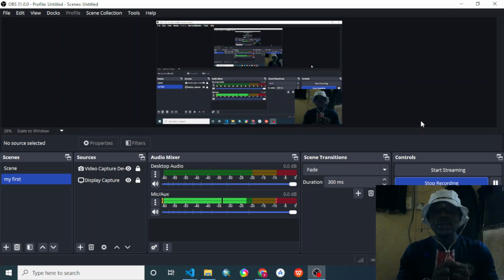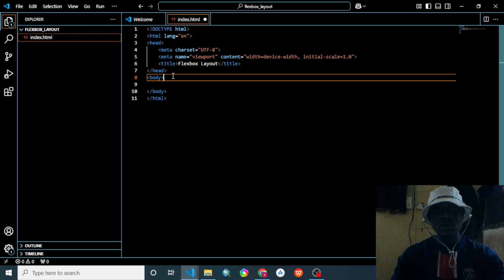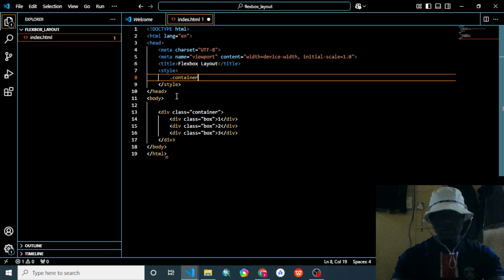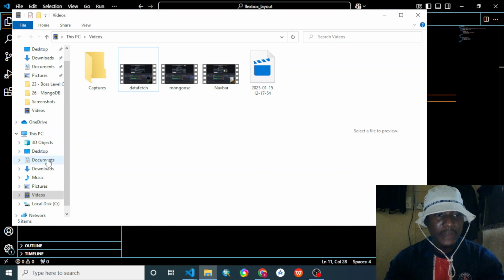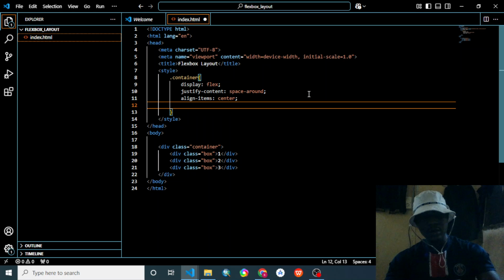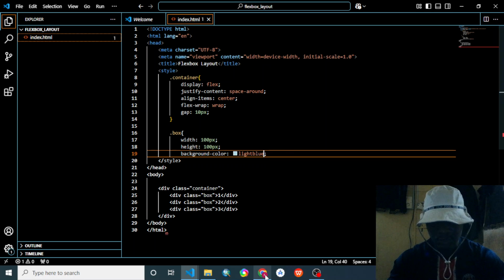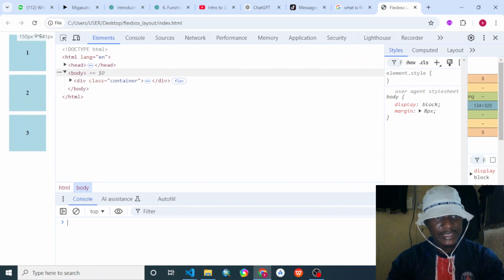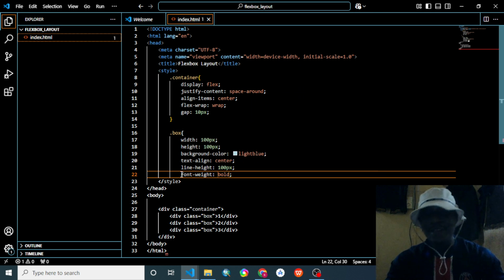flex box layout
getting started with simple html and css in creating a flexbox layout